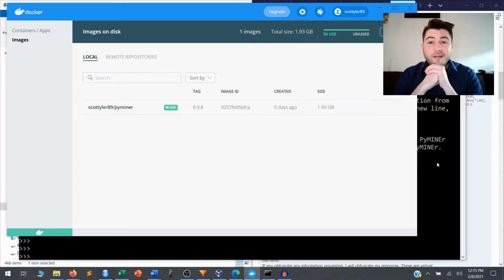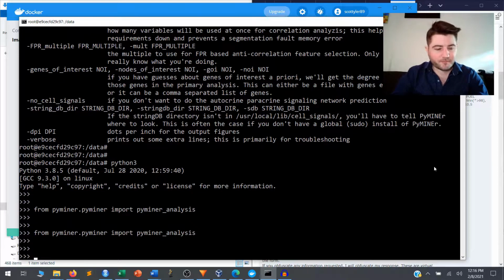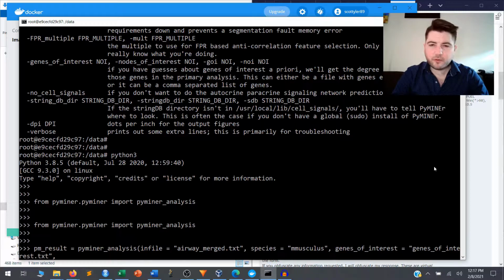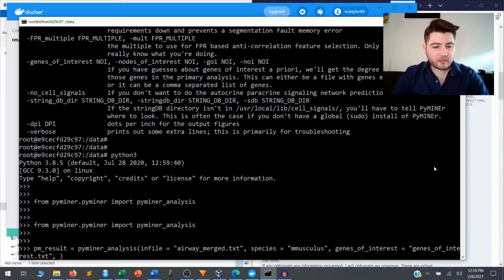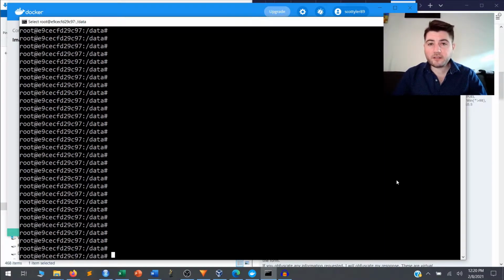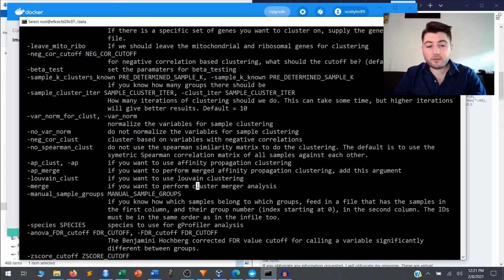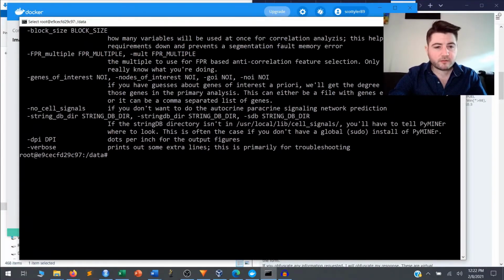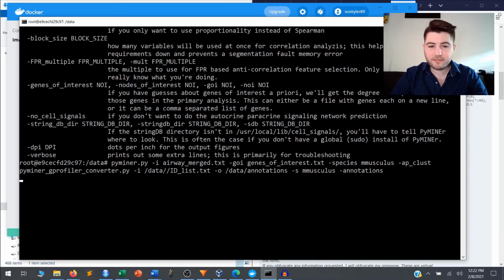Example scRNAseq analysis in PyMINEr with python or command line (with docker option!)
This is a walk-through of how to use PyMINEr for analyzing scRNAseq data either interactively in the console with python or at the command line. Plus you can use Docker!

Note that a typical PyMINEr input expression matrix should be the final, filtered, log transformed tsv file, or hdf5 file as described